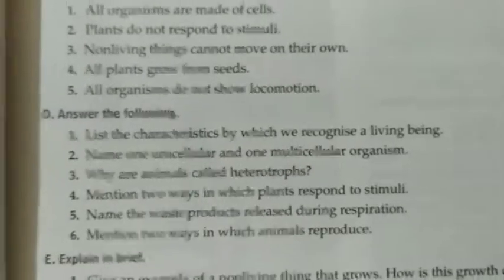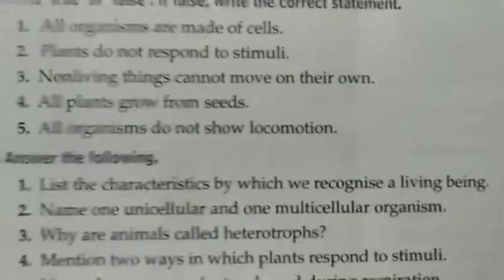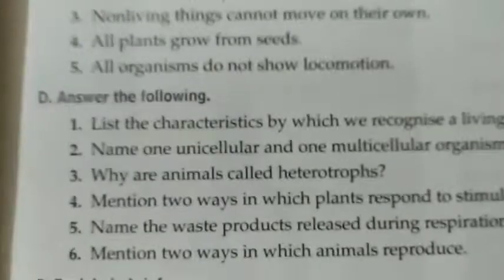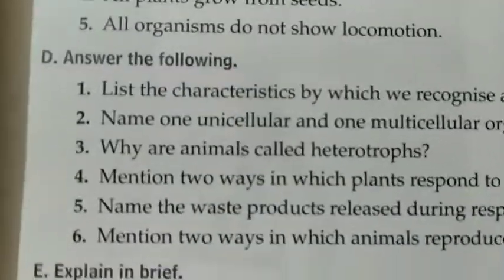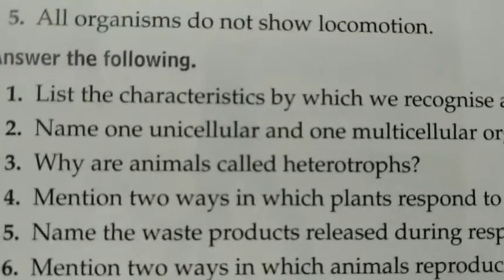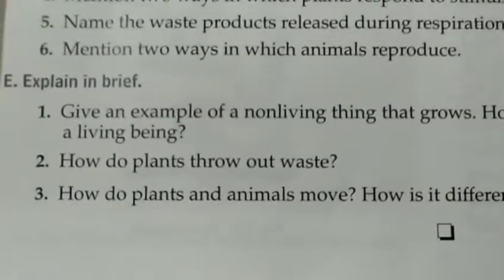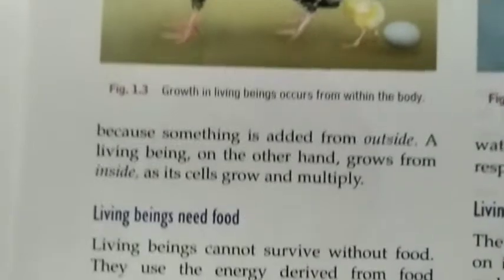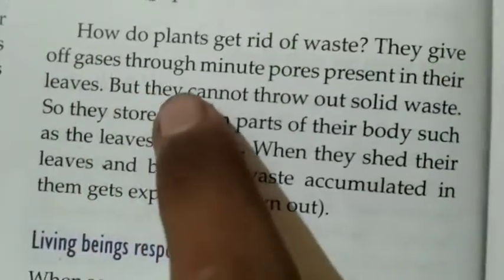Class 6 Science